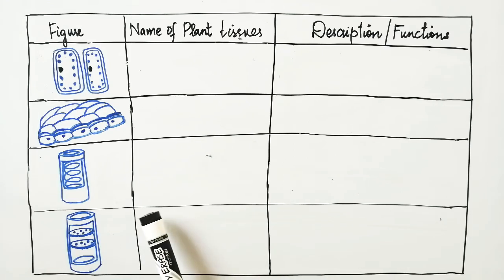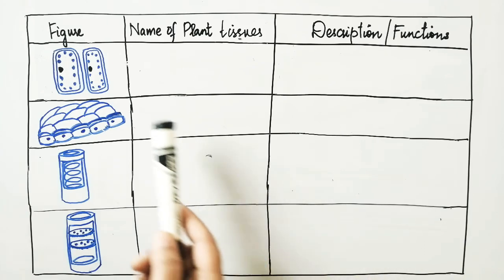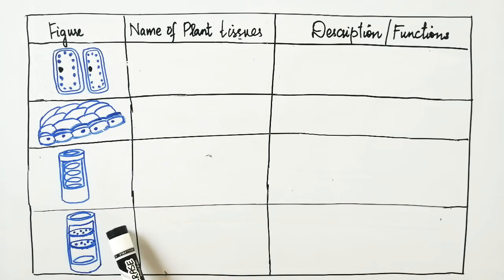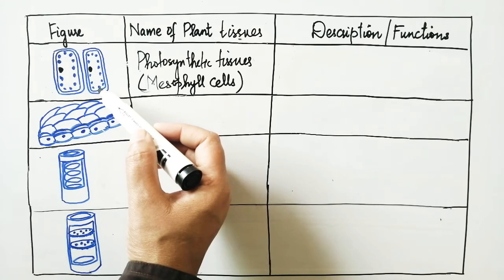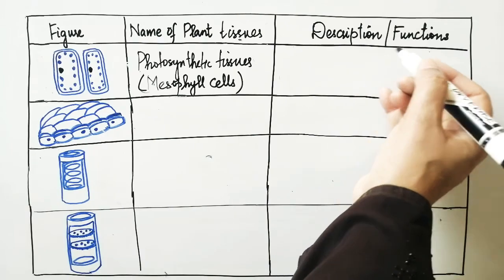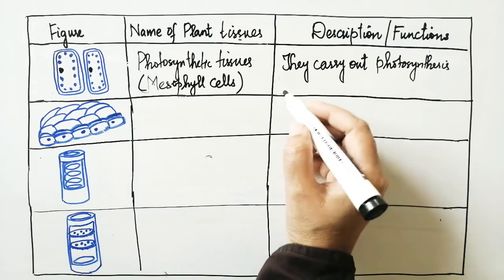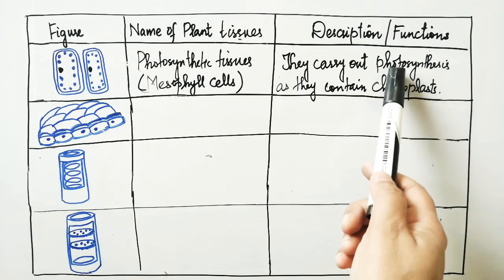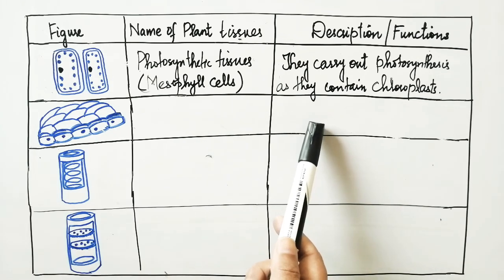Grade 7 - Sciences - Ch#2: Plants And Their Systems - Worksheet - Plant Tissues